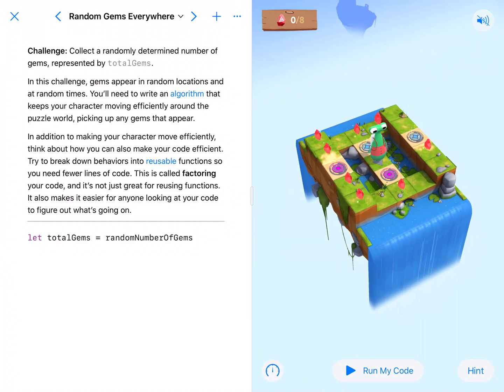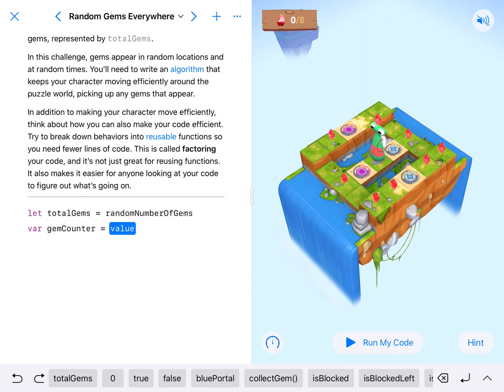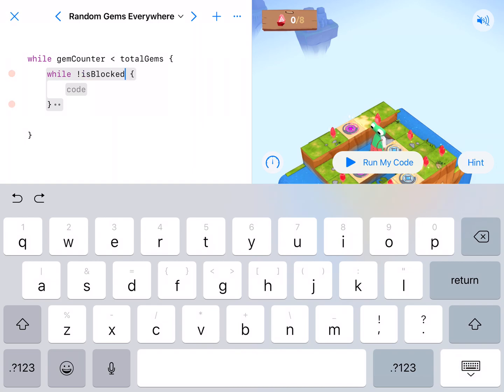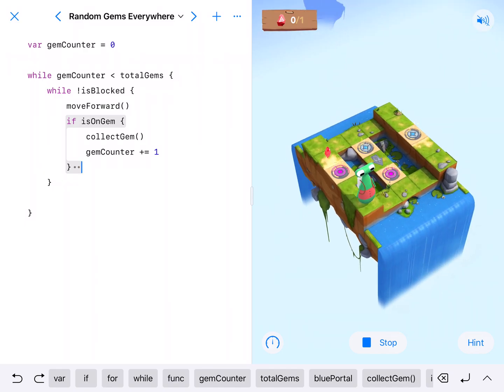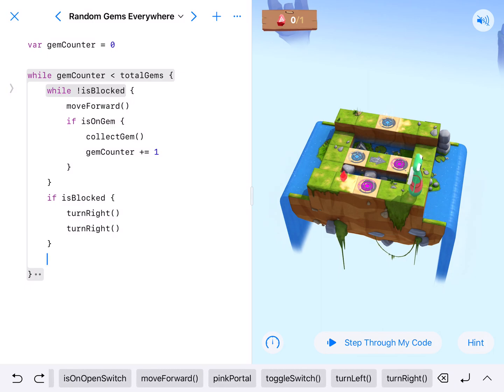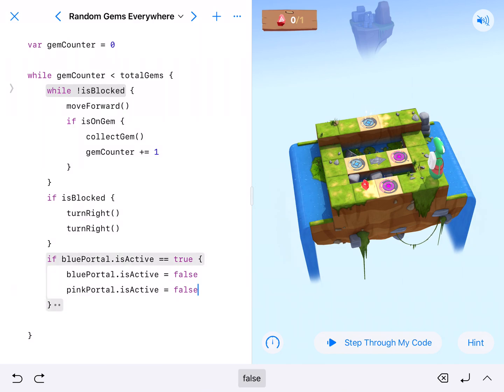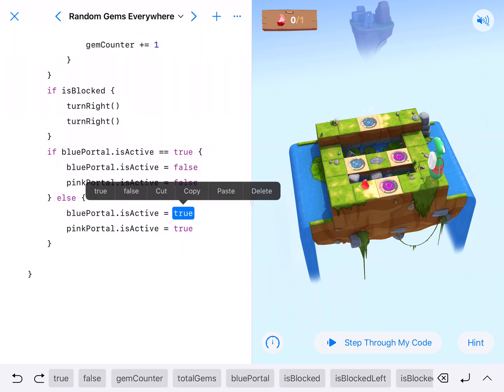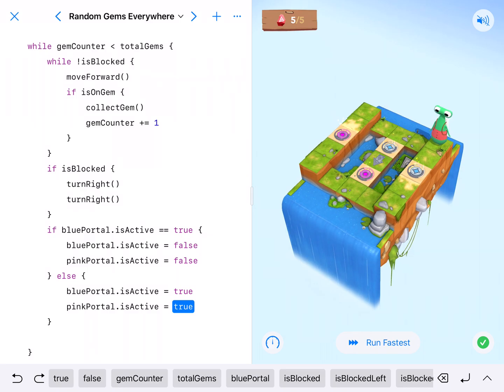Random Gems Everywhere - Swift Playgrounds Learn to Code 2 with Explanation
This video includes a narration of me explaining how I solve the Random Gems Everywhere lesson in the Types module of Learn to Code 2, Swift Playgrounds app.